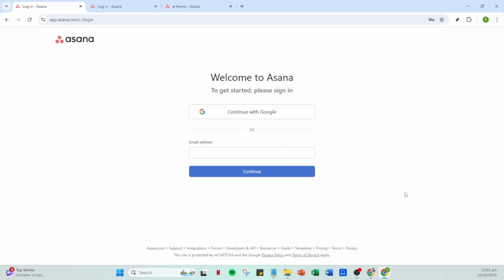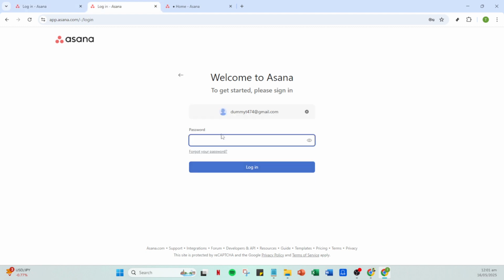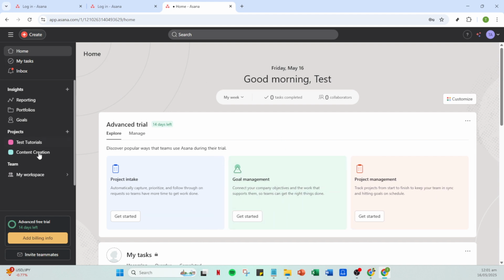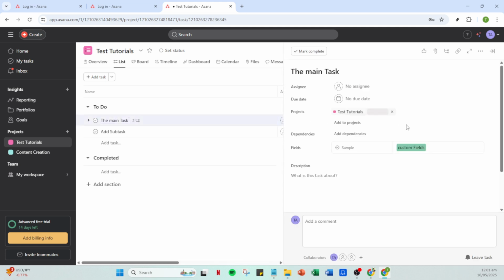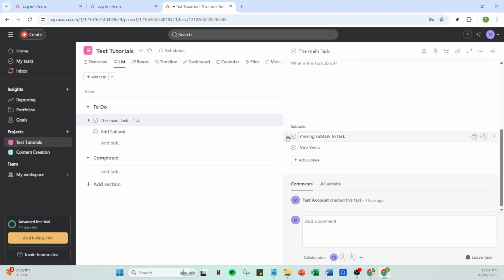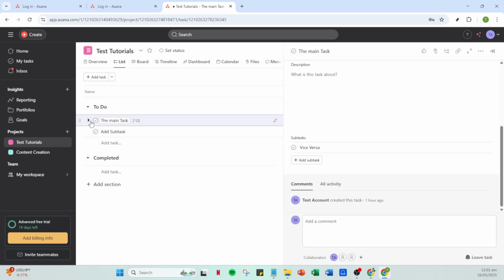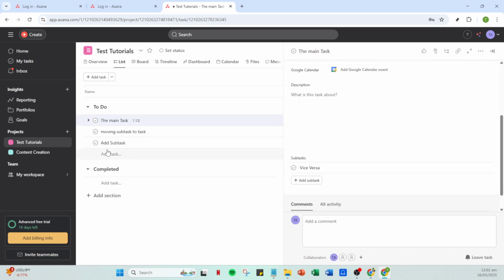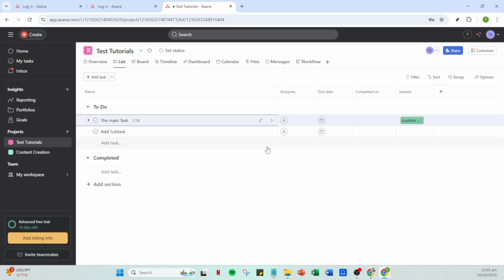Asana - How To Make a Subtask a Task [2025 Full Guide]